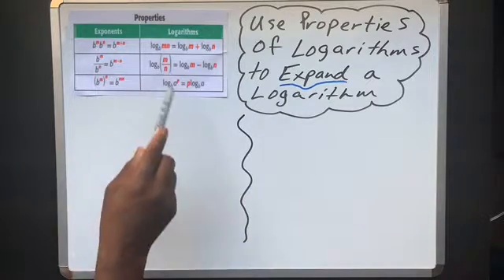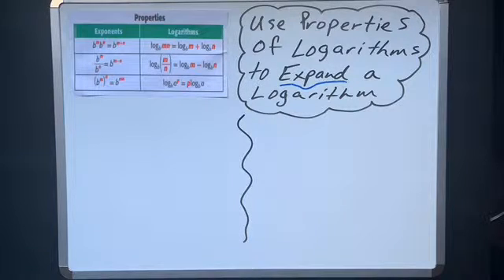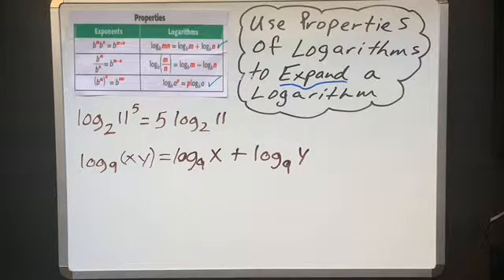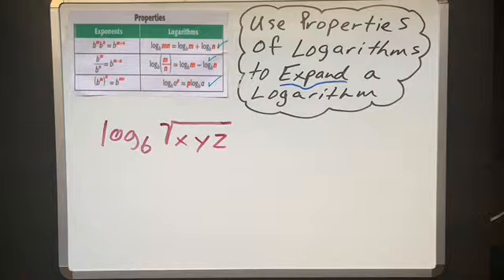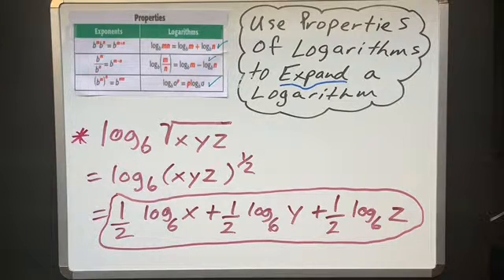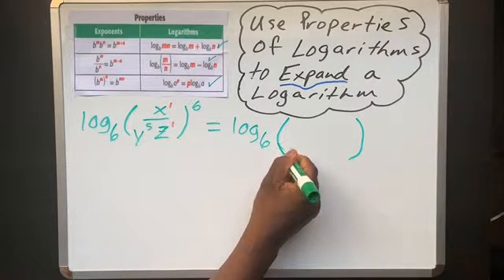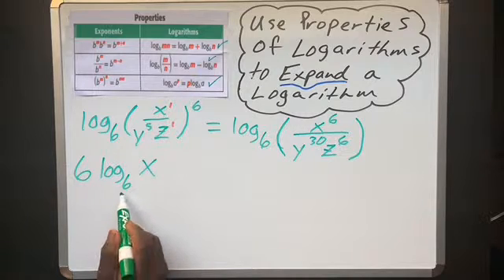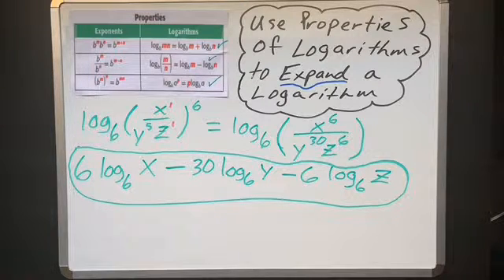Expanding Logarithms - Math Video of Math Minutes Pro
Video Description

This video explains how to use Logarithmic Properties to expand a Logarithm.